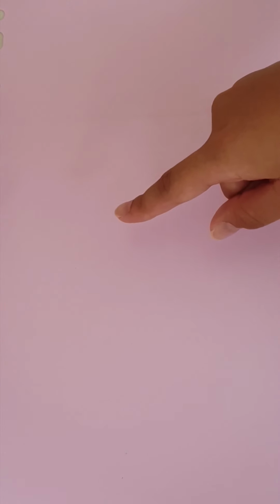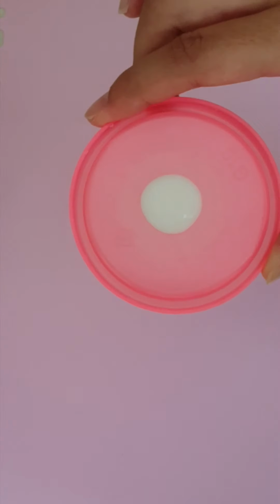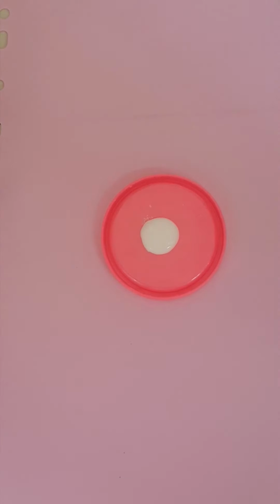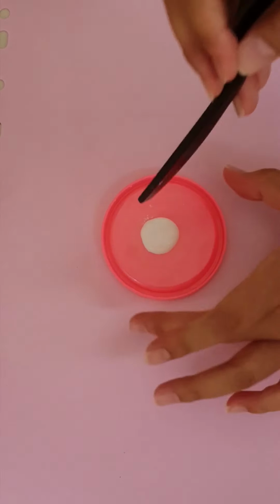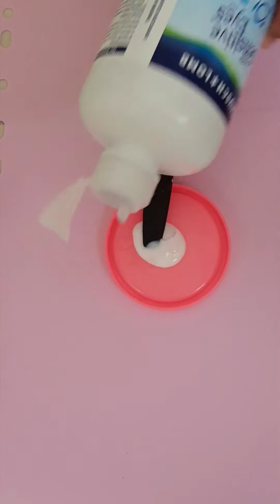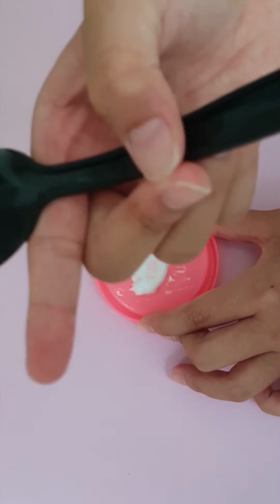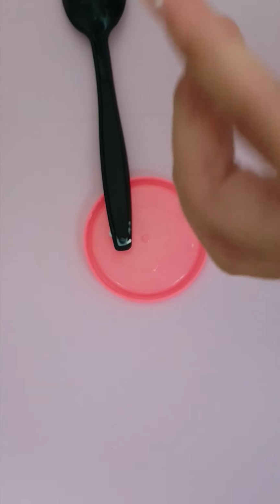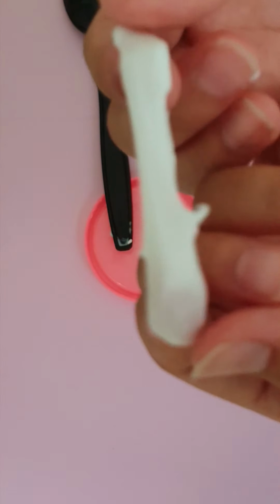How to make slime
This is how to make slime using three ingredients. I hope that you guys would try it out!!! 😀😁😋😊